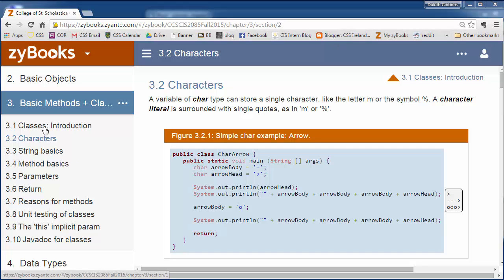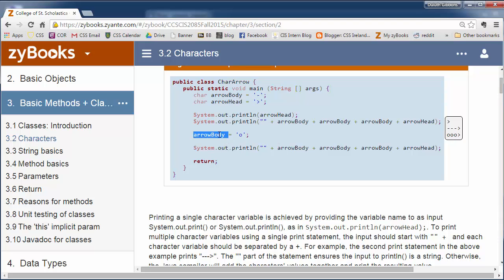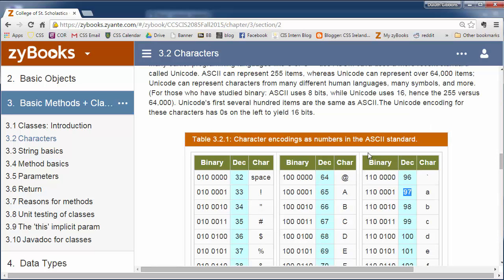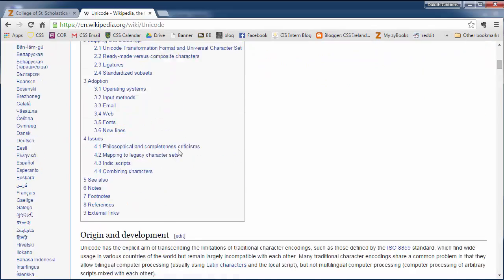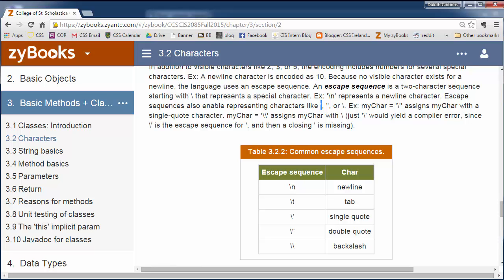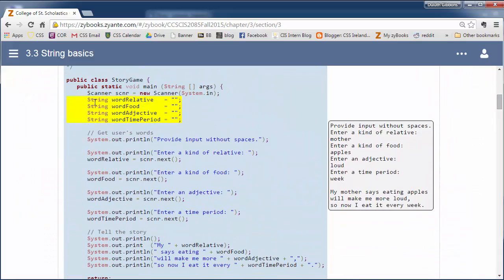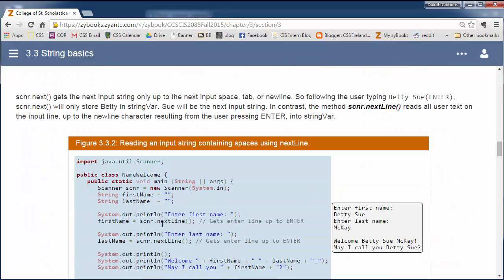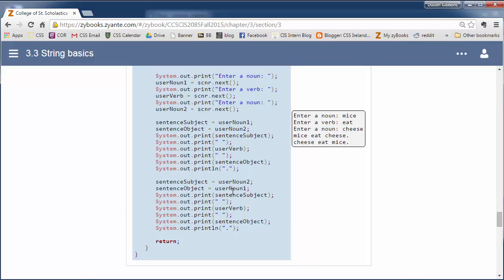CIS 2085 zyBooks 3.2-3.3 - Characters and Strings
Summary of Section 3.2-3.3 - Characters and Strings from zyBook's Objects First with Java for the CIS 2085 Programming I with Java course at the College of St. Scholastica.